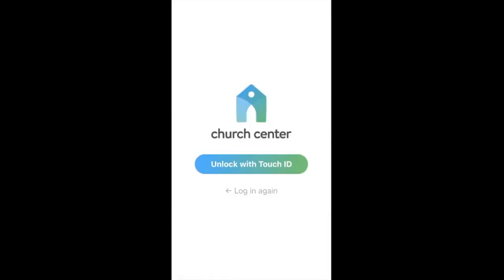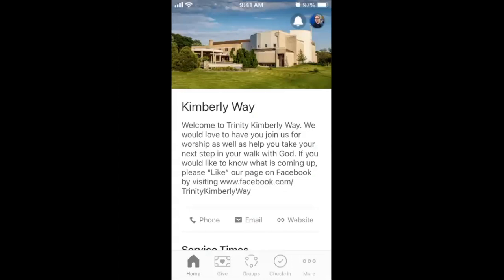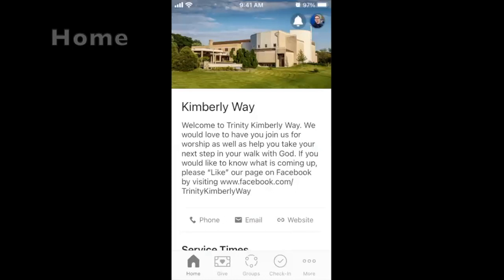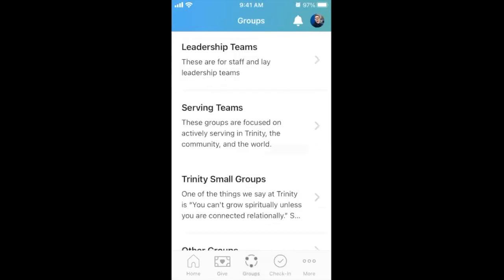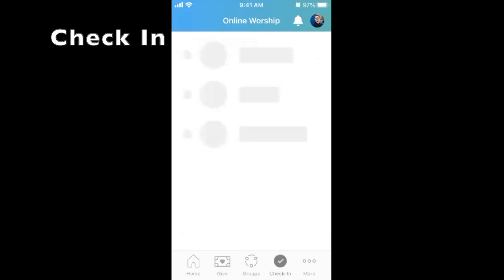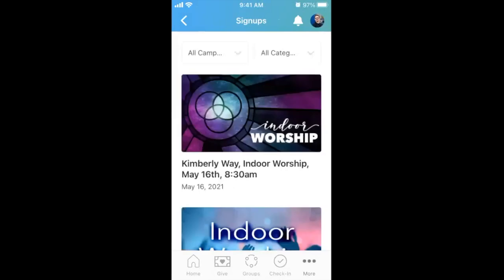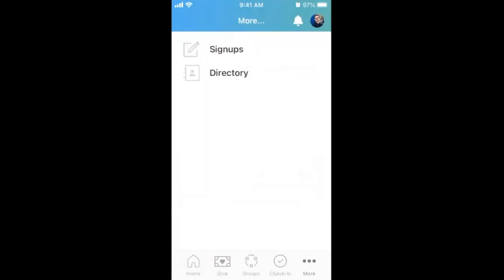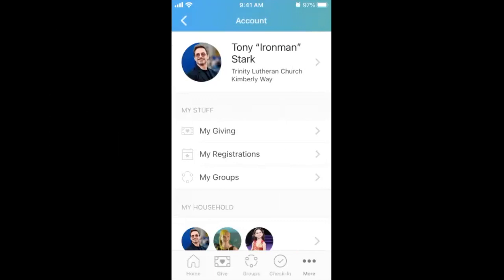Navigate the Church Center App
This video describes how to navigate the Church Center app tabs.

First, see my other video in the Church Center playlist for how to "Download and Sign In to Church Center."

You will need access to your phone's app store (Apple App Store or Google Play Store). The app is free, but you may need your App Store password or phone pin to complete download.